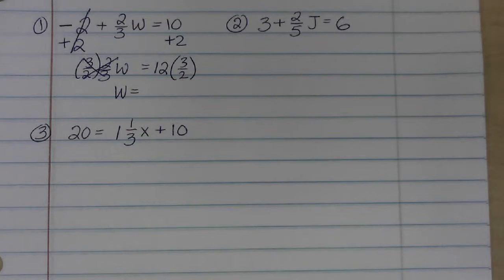6-4 Extra practice problems